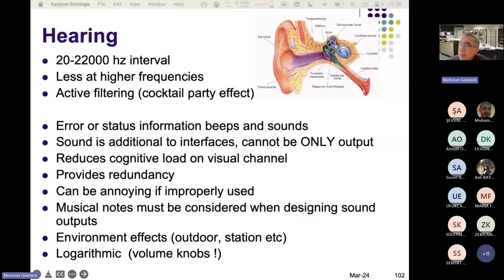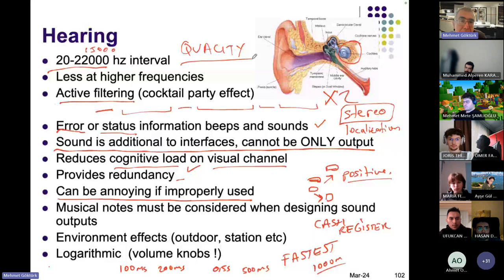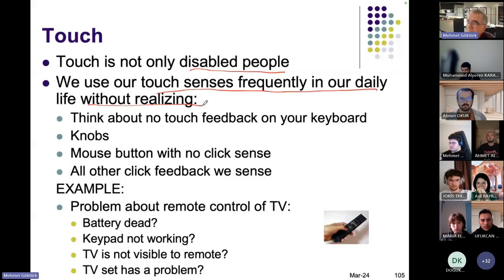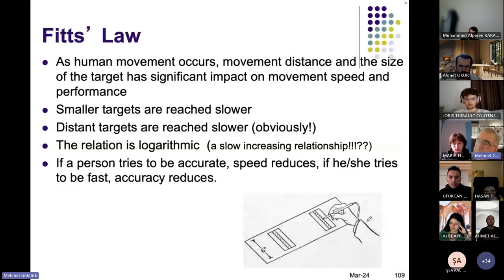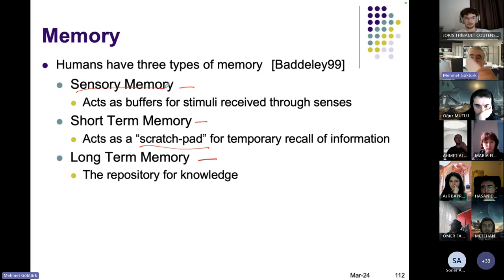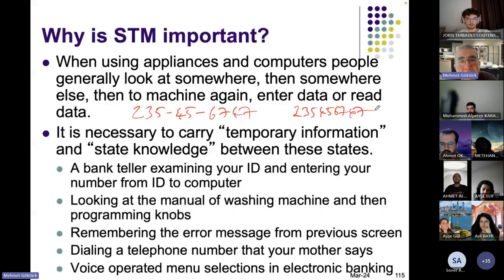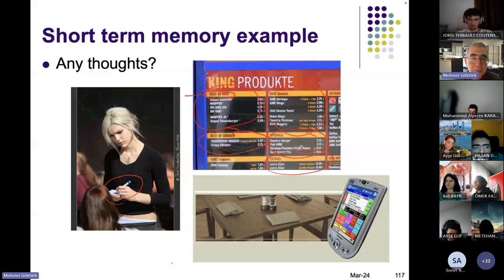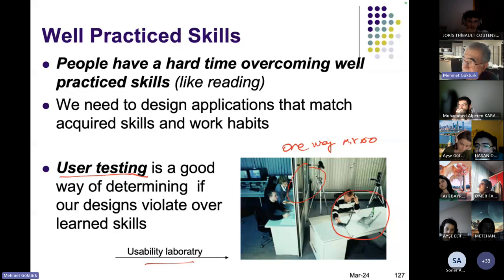Human Computer Interaction - Lecture 3